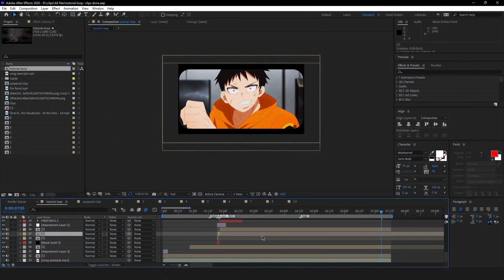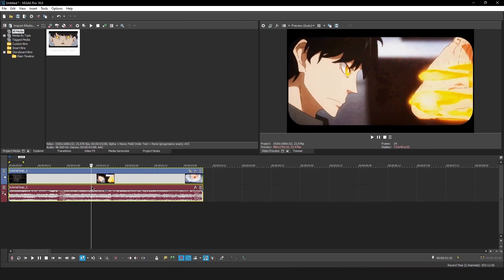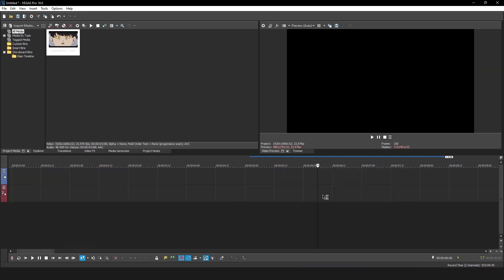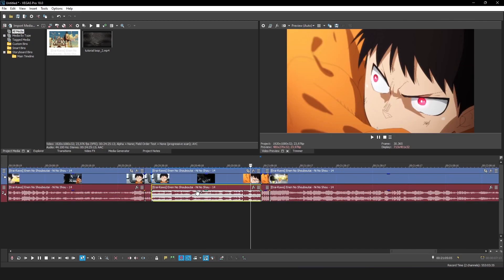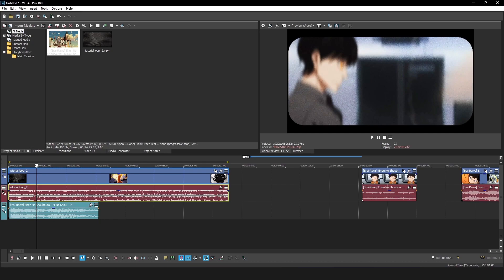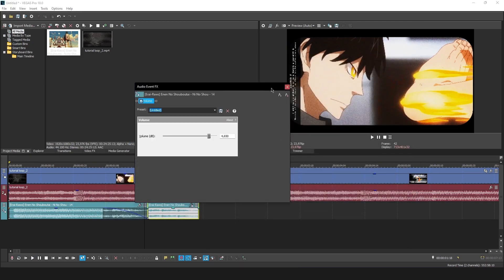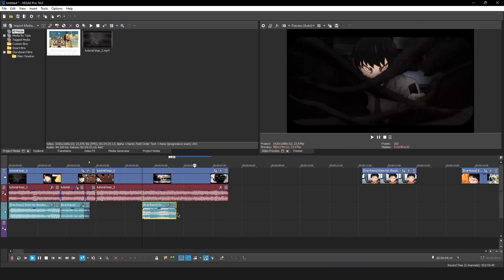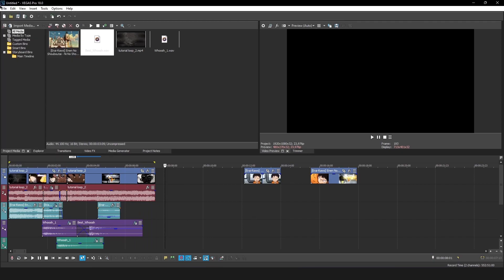SFX AMV Tutorial - Sony Vegas | After Effects Beginner AMV Tutorial #9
Forgive me my non fluent english skills ^^ and enjoy! Part 10 render settings will follow soon

0:00  RENDER FOR VEGAS
1:08  SVP INTRO
2:35  REVERB
5:05  ANIME SFX
13:40  ADDING WHOOSHES
15:50  MP3 RENDER